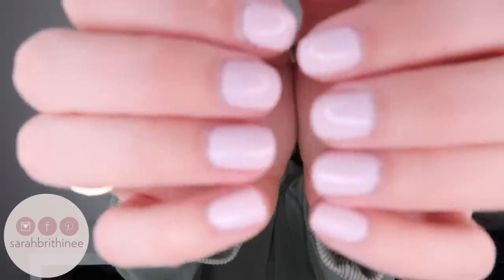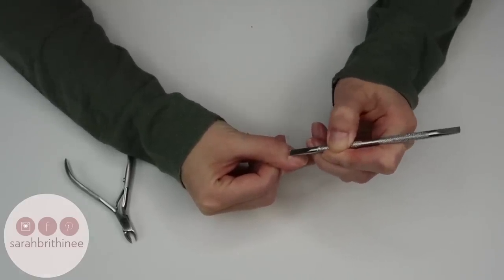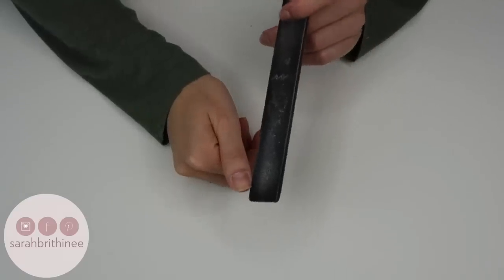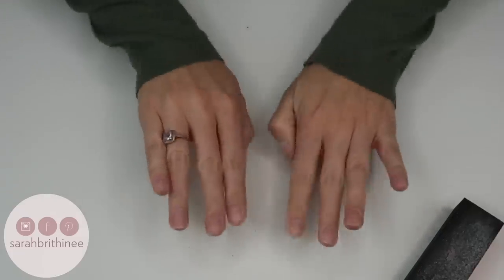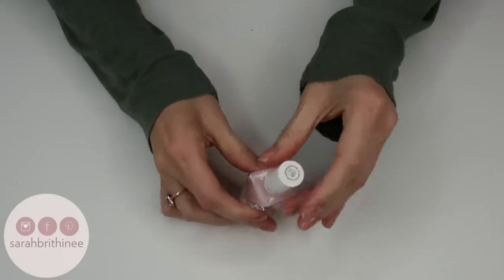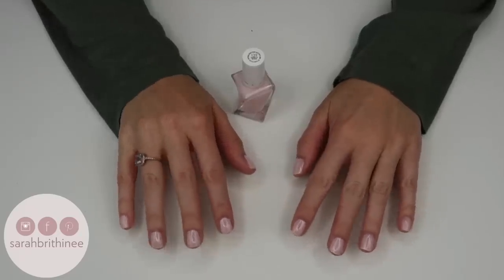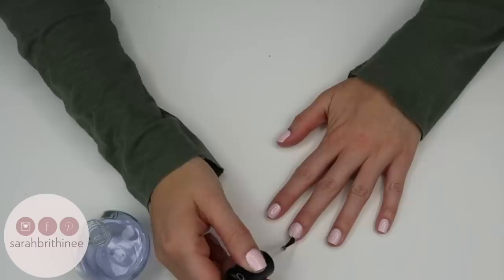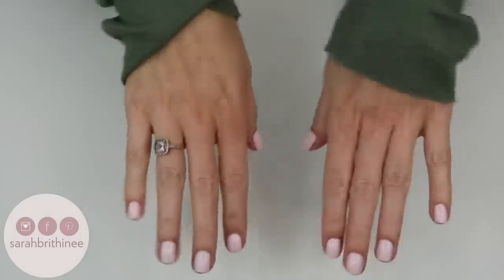AT-HOME MANICURE TUTORIAL | Sarah Brithinee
I get so many questions about my nails so it was only right for me to share my full routine with you guys. If you have any questions — leave them in the comments! I’ve linked everything I mentioned down below for you.

Nail Polish:

Apple Watch Band:

Cuticle Pusher:

Cuticle Clippers:

Nail Buffer:

Nail File:

Base Coat:

Nail Polish:

Top Coat:

Drying Drops: